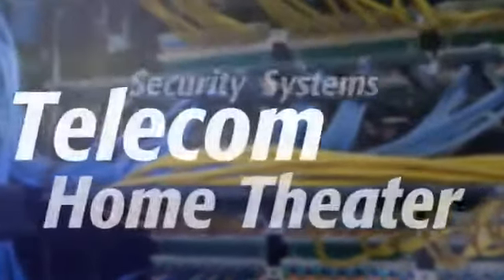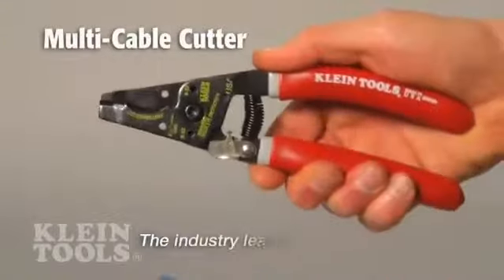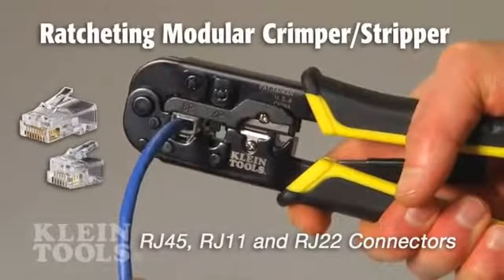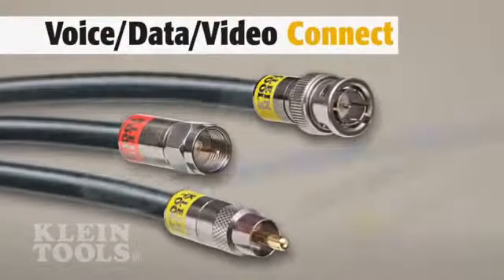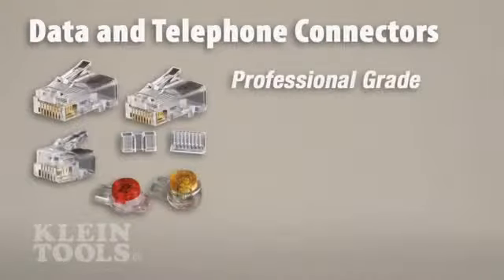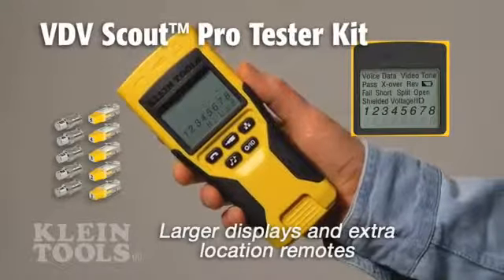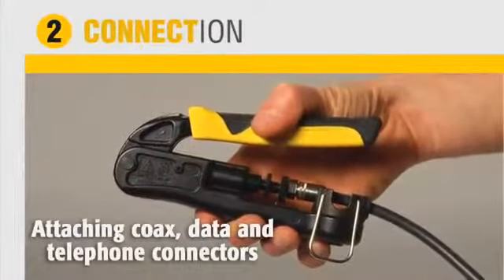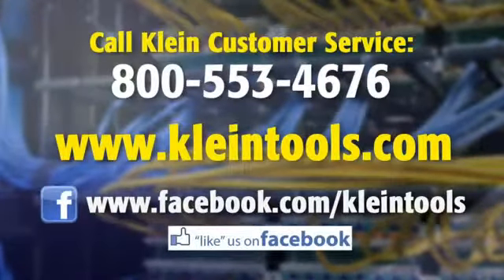Cooper Electric TV: Klein Tools Voice Data Video (VDV) Tools, Connectors & Testers